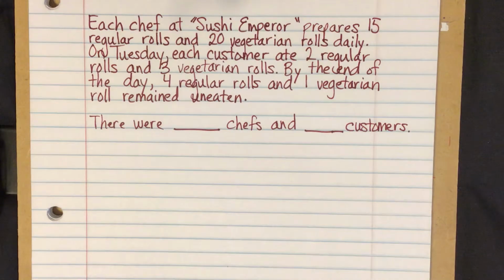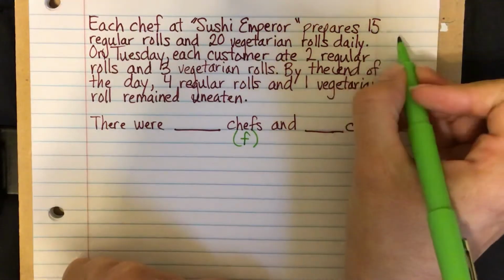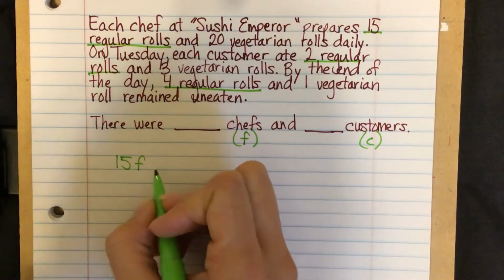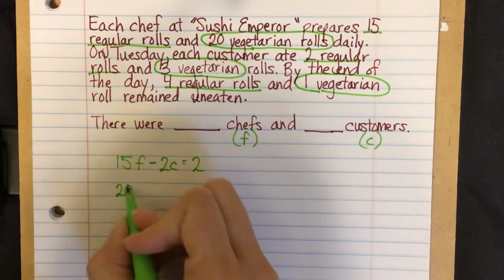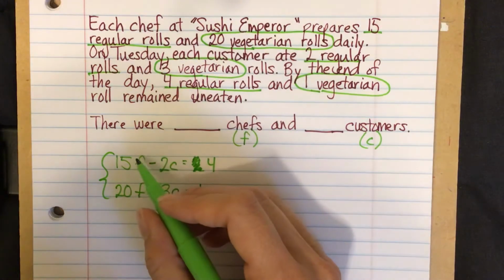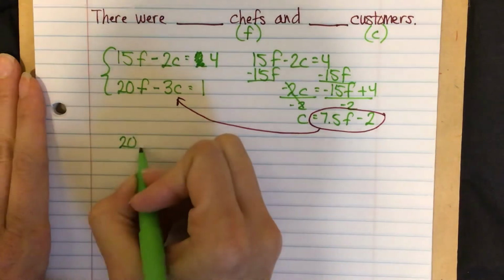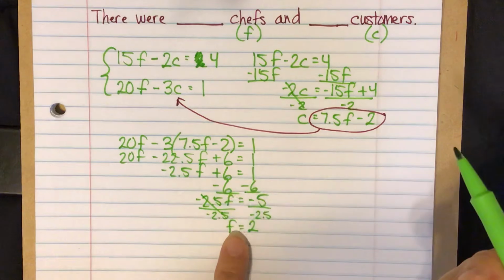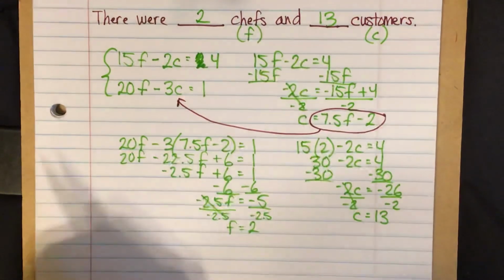Worked Problem (Sushi Emperor)